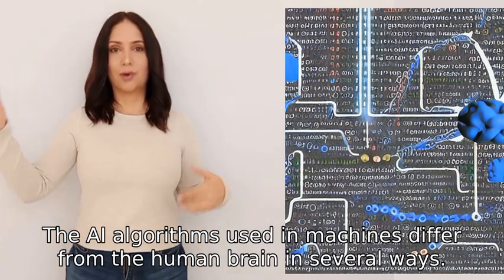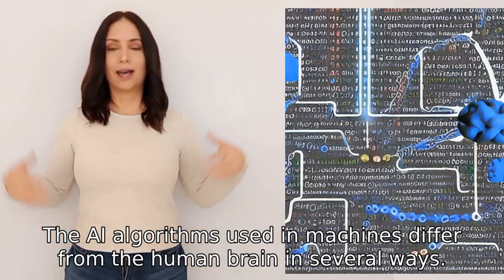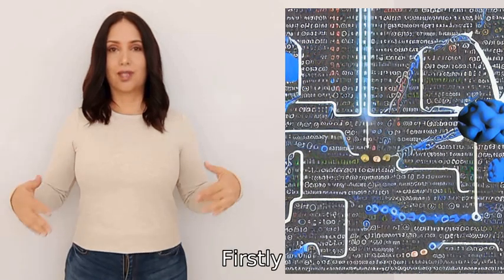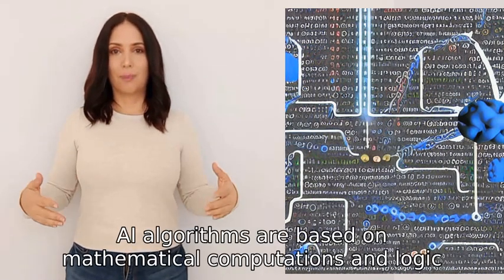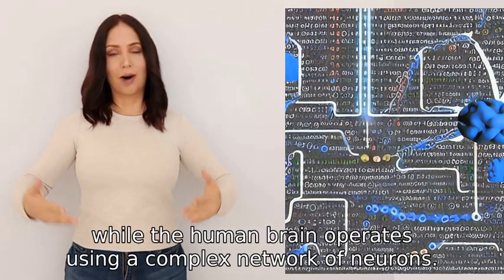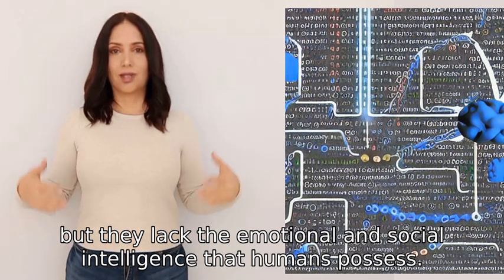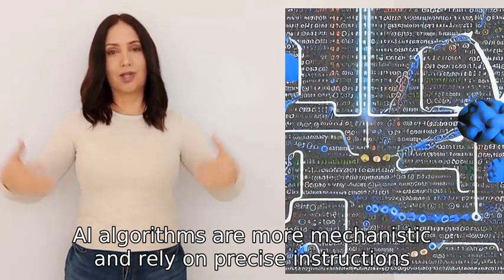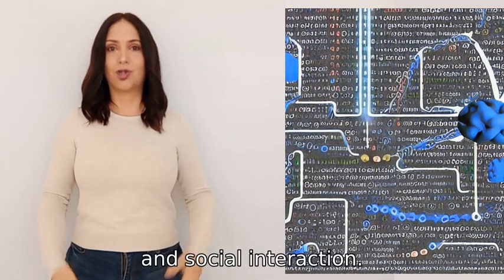How do your AI algorithms differ from those of a human brain?